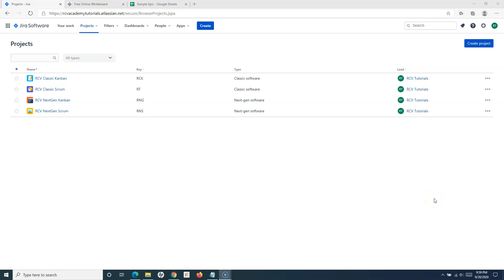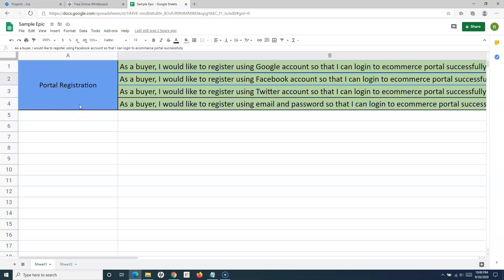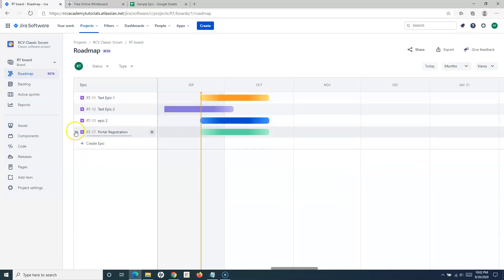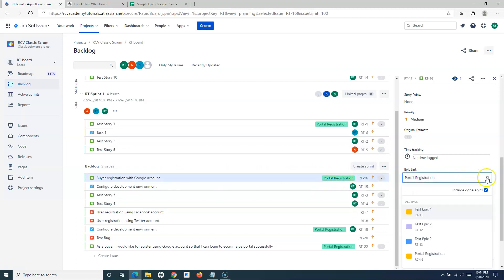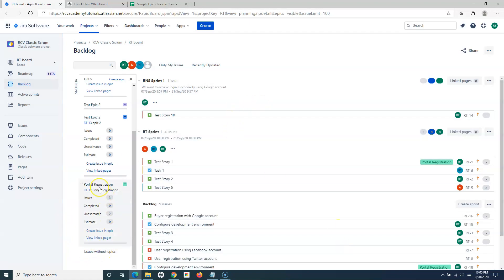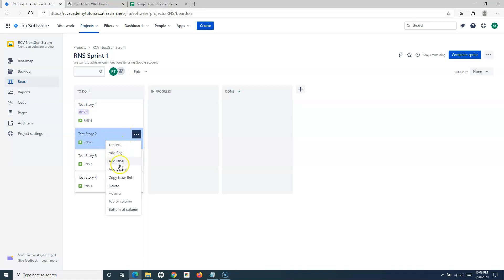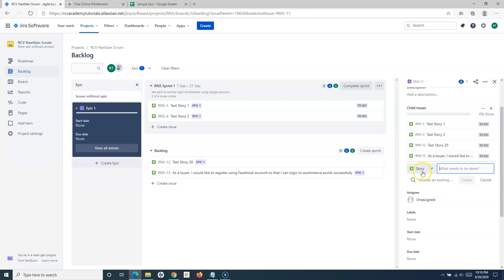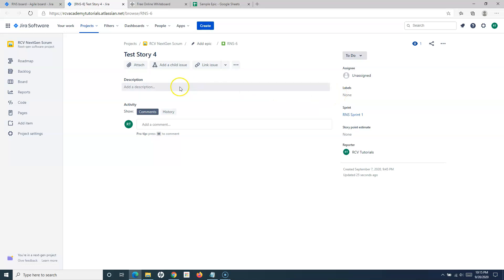JIRA Cloud Tutorial #15 - How to Add Issues to an Epic in Jira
In this JIRA cloud tutorial, we will learn how to add issues to an epic in Jira. Epic is a high-level big piece of work that can span into multiple sprints and can have multiple issues within the Epic.